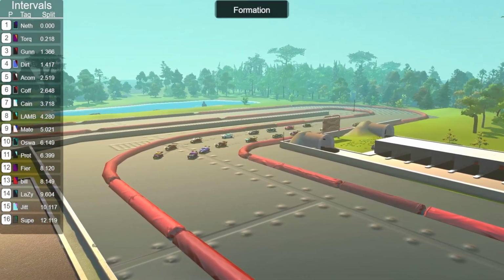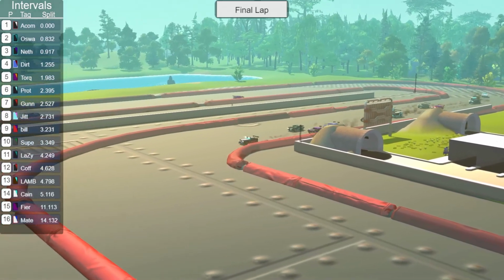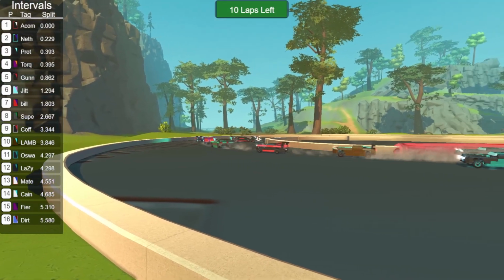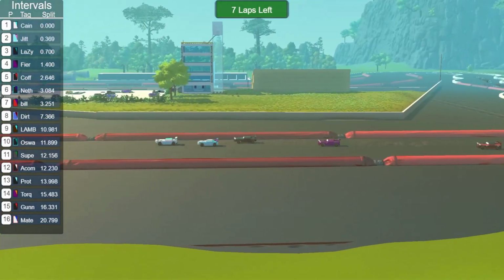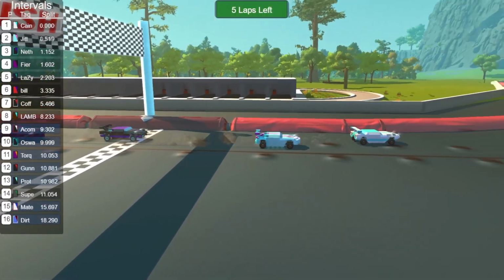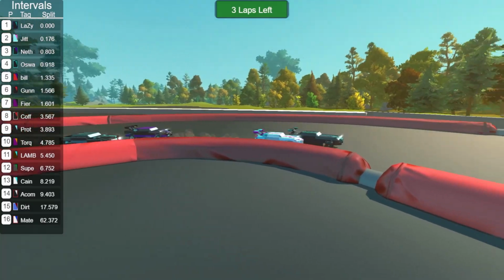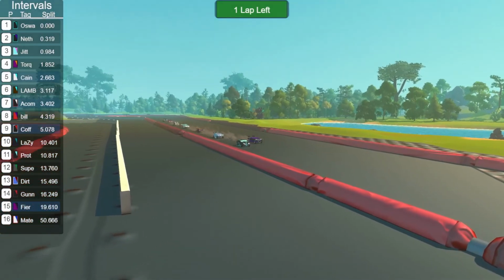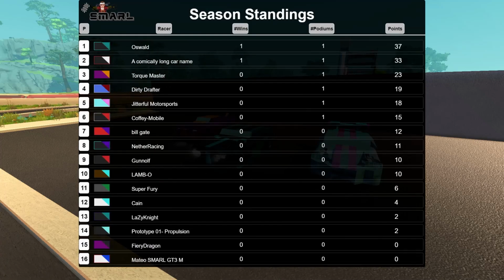Autonomous Driving AI Racing League - [A] Race 2 - Salty Circuit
Scrap mechanic AI Racing Race 2 rumbles around Salty Circuit!

Season 2 of self driving ai racers around scrap mechanic.
A league is full but B league is open for entries!

I'm now using Epedimic sound for epic sound Tracks!

Become a channel member for members only videos, SMARL Discounts, And access to SMARL Emojis!